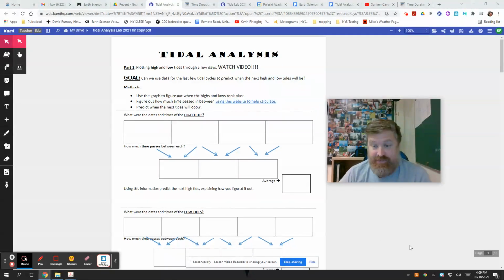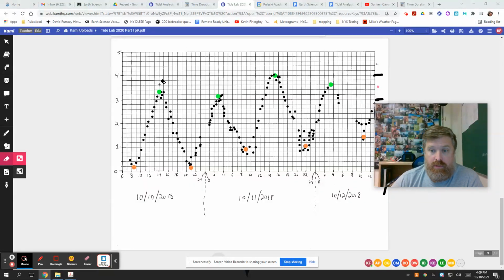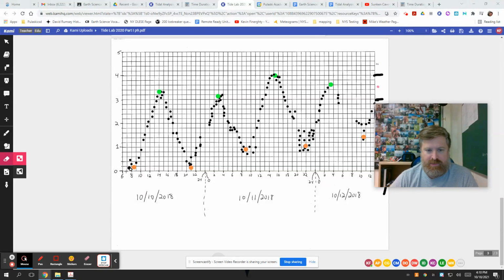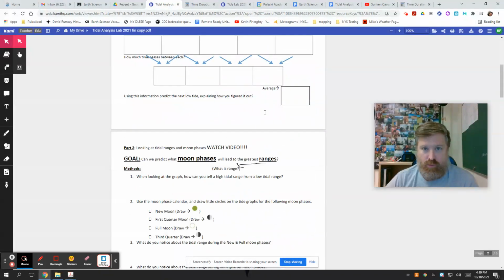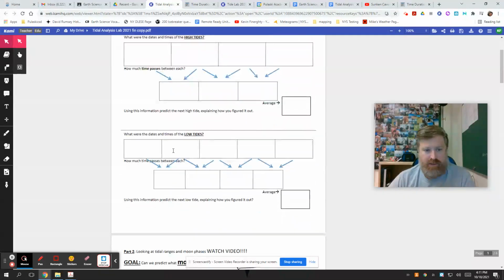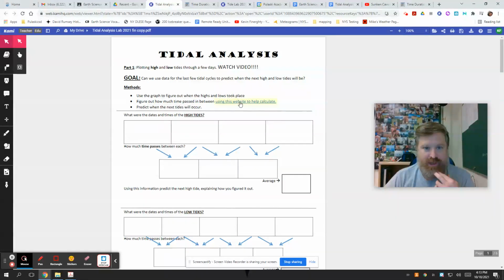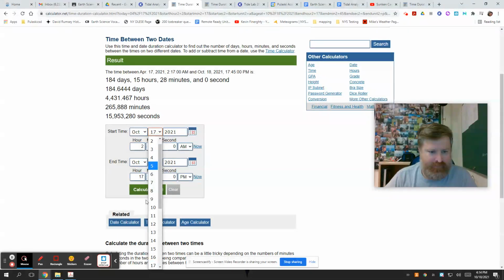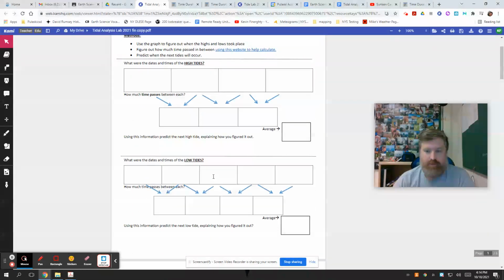Tidal Analysis Part 1